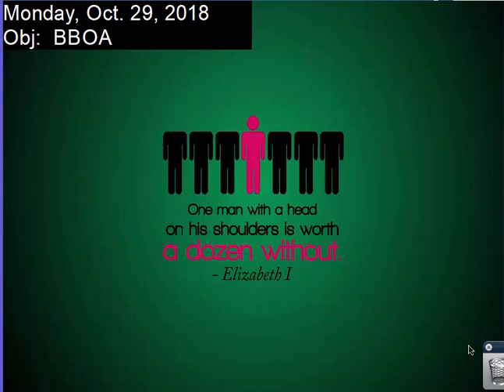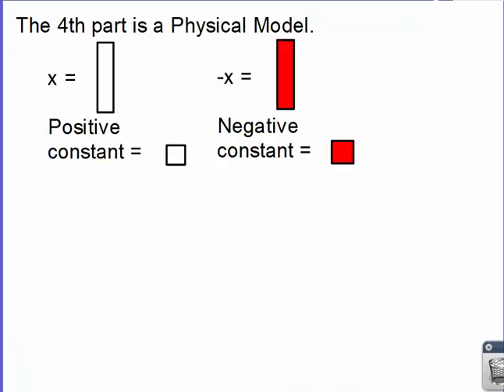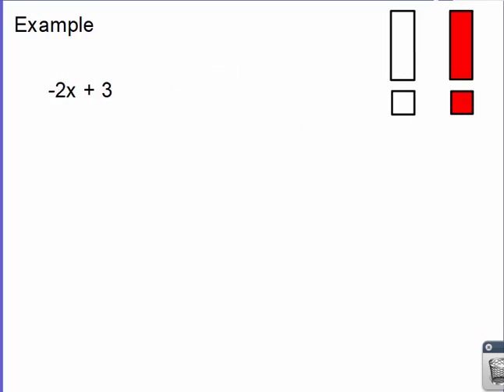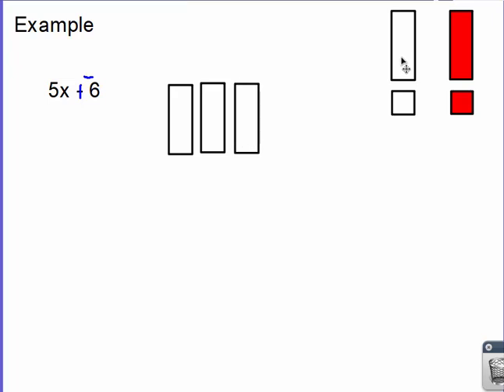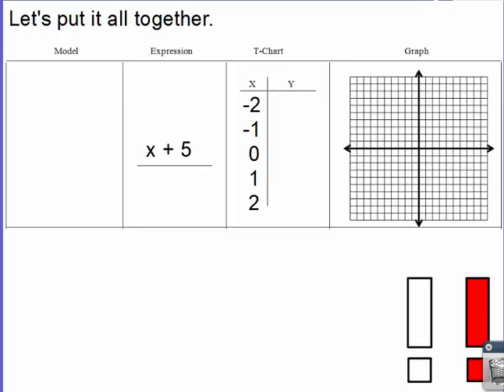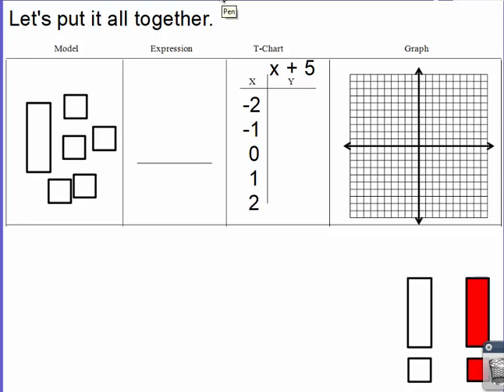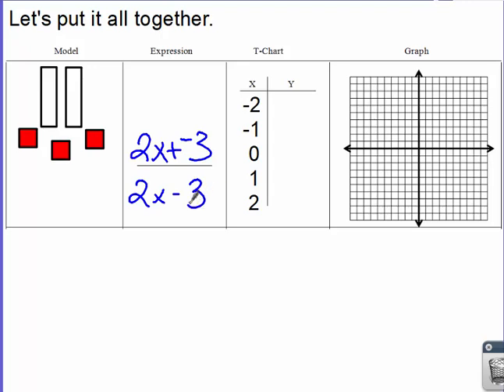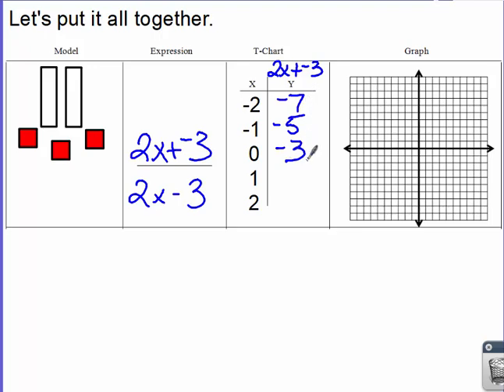102918 BBOA models